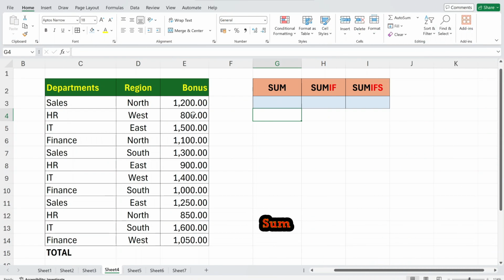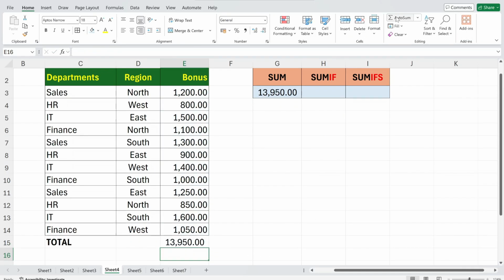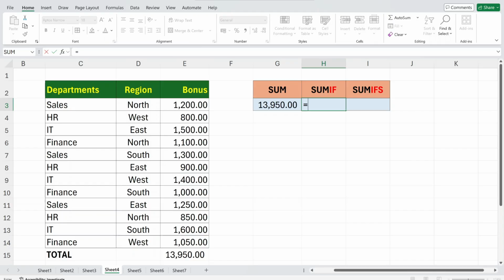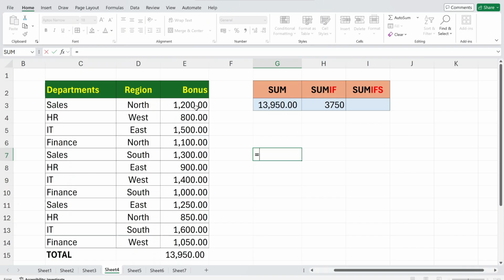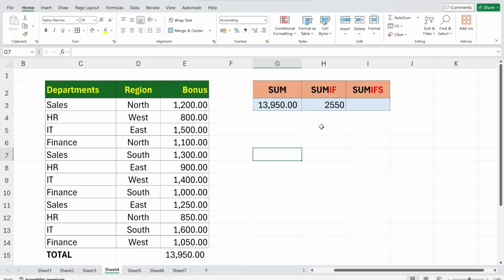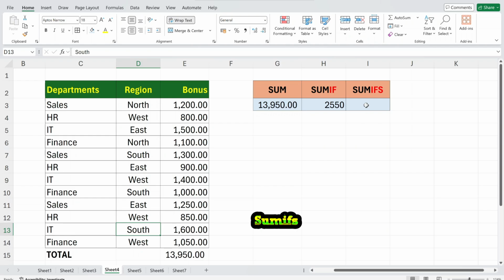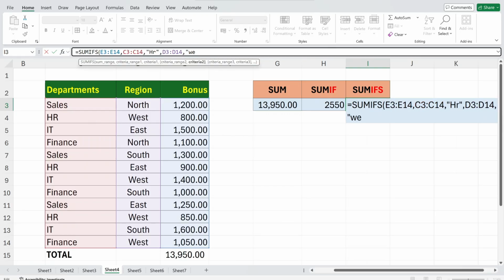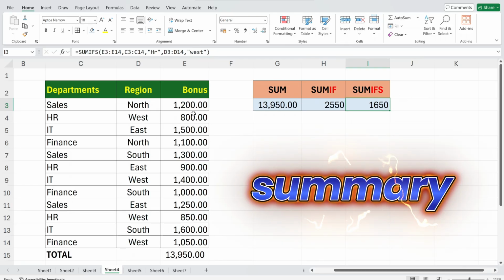SUM vs SUMIF vs SUMIFS in Excel – in 3 munities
Most people use these functions wrong. Learn the exact difference between SUM, SUMIF, and SUMIFS with real examples you can apply instantly.
Main differences explained in 3 munites